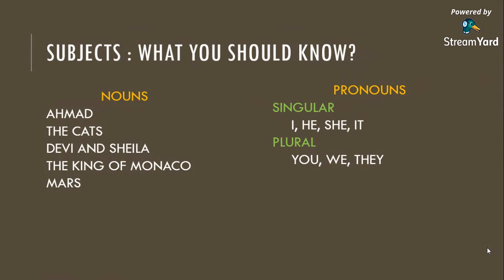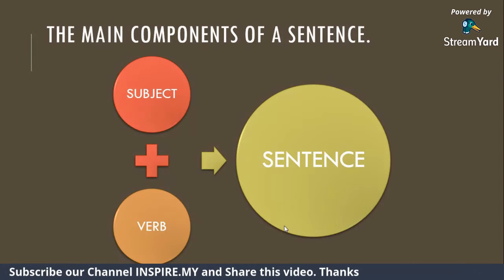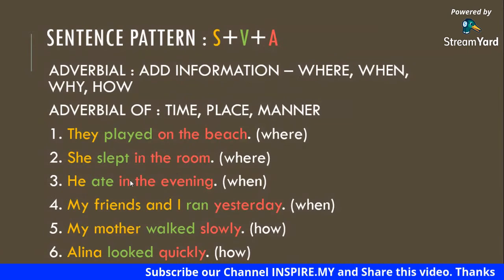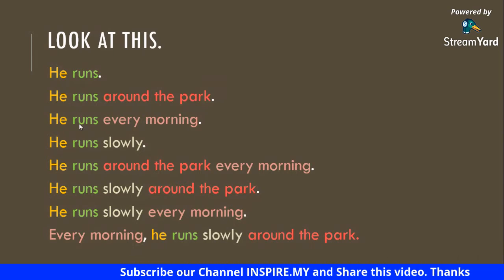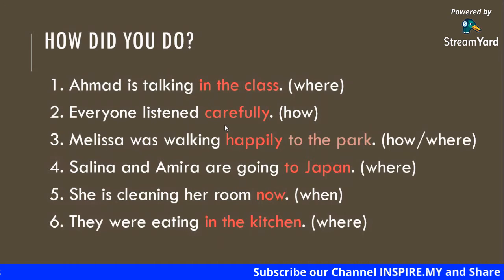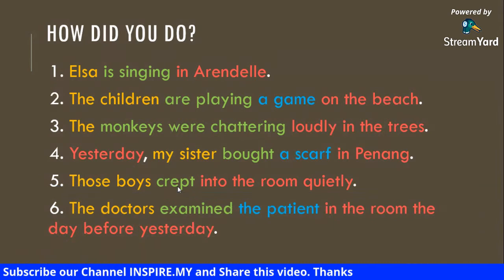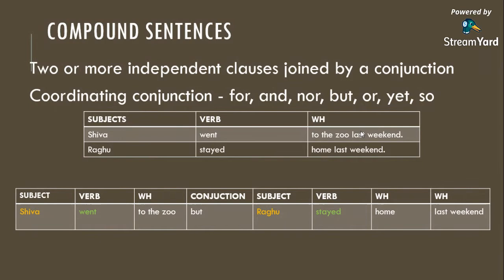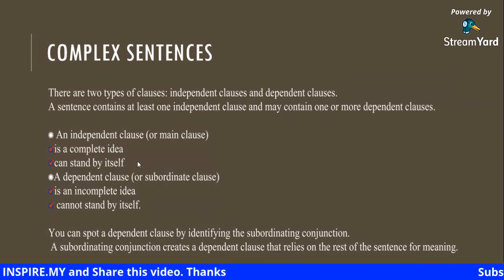ENGLISH SJKT - SIRI3 (0605)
SESI BERSAMA CIKGU PUVANA